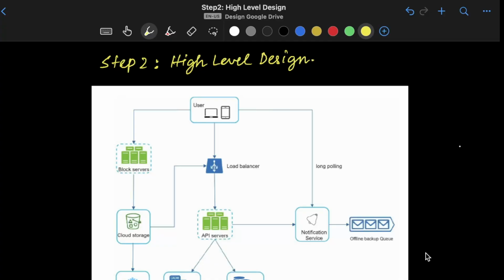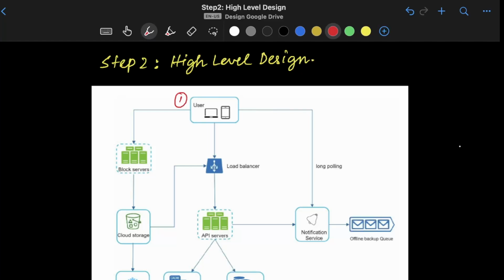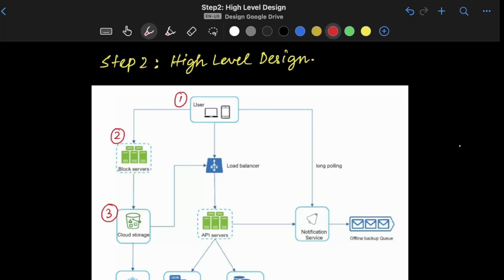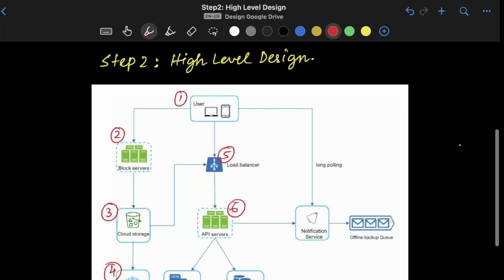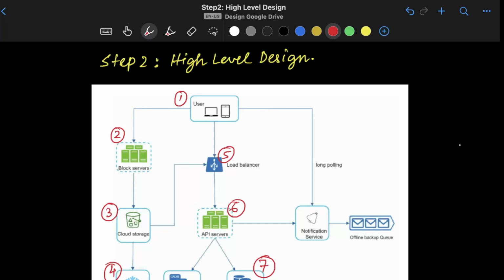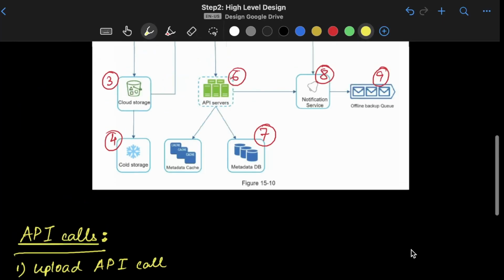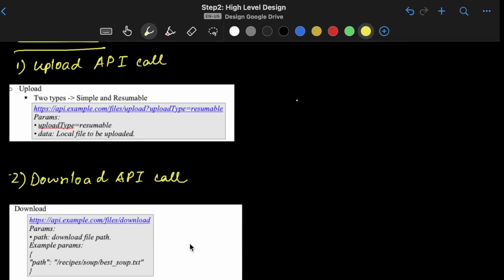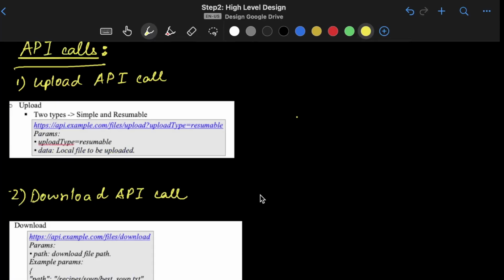Part1-Google Drive System Design | High Level Design | System Design Roadmap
Learn how to design Google Drive in a system design interview! 🚀 In this video, we cover the functional requirements, non-functional requirements, and perform a Back-of-the-Envelope calculation to estimate scale. These steps are crucial for any Google Drive system design question or high level design (HLD) discussion in interviews at FAANG/MAANG and top tech companies.

We break down what features Google Drive must support, the performance and scalability expectations, and rough sizing of storage, traffic, and throughput. This structured approach helps you build confidence in tackling system design interviews.

🔑 Topics Covered:
00:00 High-Level Overview
03:40 API calls

Perfect for anyone preparing for software engineering interviews, system design prep, or wanting to understand how large-scale distributed systems like Google Drive are built.

About Me:

Currently, I have more than 3 YoE as a Software Developer, expertise in Database internals and have primarily worked on Database and Natural Language Processing (NLP tasks. I graduated in Computer Science and Engineering from IIT Kharagpur with a dual degree, B. Tech + M.Tech Hons.